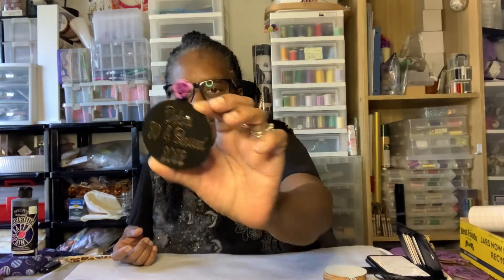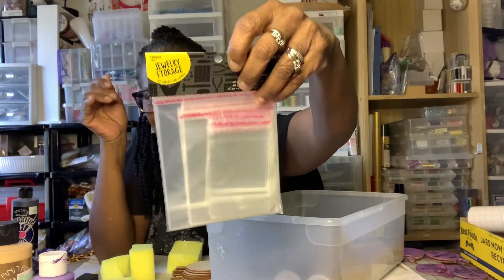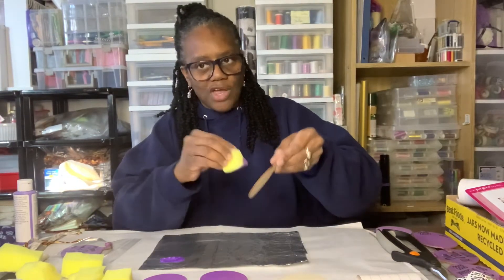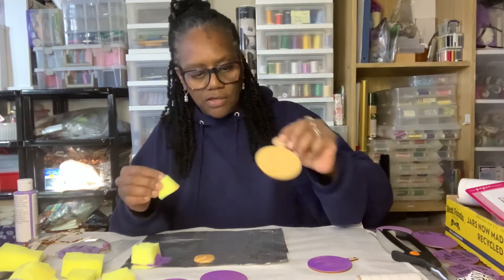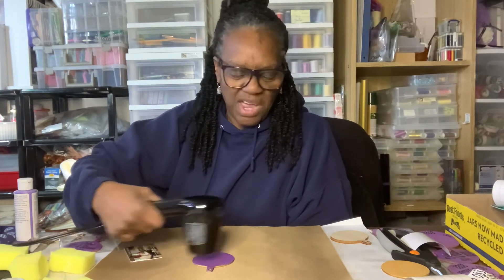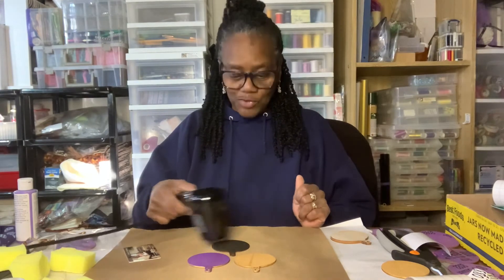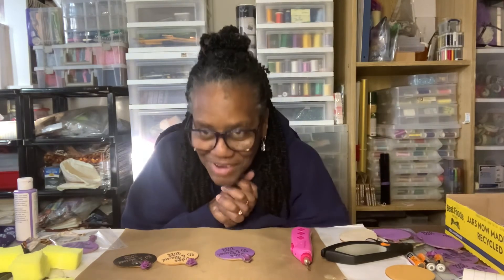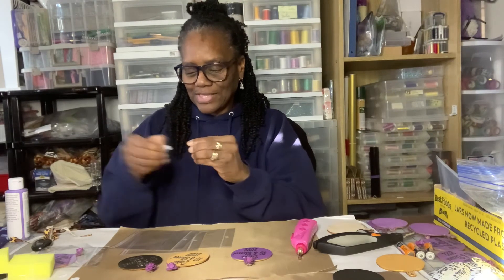Work With Me Cricut Party Favors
Work with me as I make Cricut Party Favors.  This is my 1st attempt to edit a video it’s not the best. I accomplished my fear and editing however iMovie and my iPad were not friends and this video took two days to upload.. Next time I try to do a video I will do it on my iPhone and see if I get better results let me know in the comments if you have problems with an iPad in iMovie. Also if you would like to get a glowforge please use my referral code listed below I have Gloforge videos on my channel of things that I’ve made and I would be more than happy to help you in making whatever it is that you desire to make if i know how to do it have a blessed day.

￼ Want to save money on a glowforge use my referrral link below to save up to 500.00 on a machine